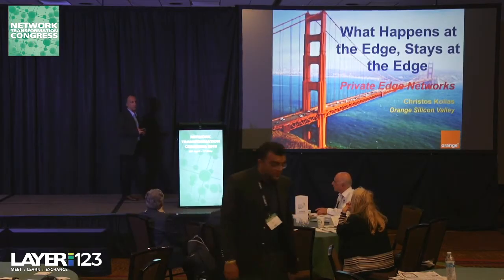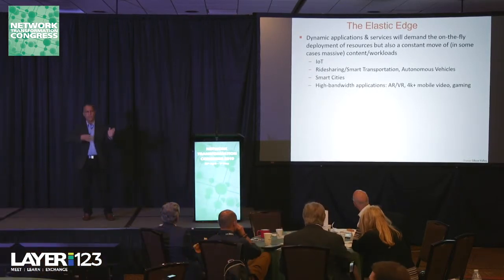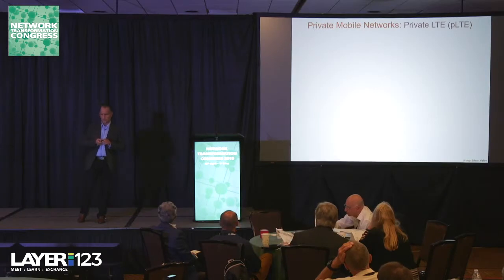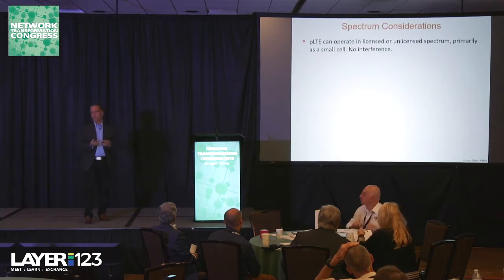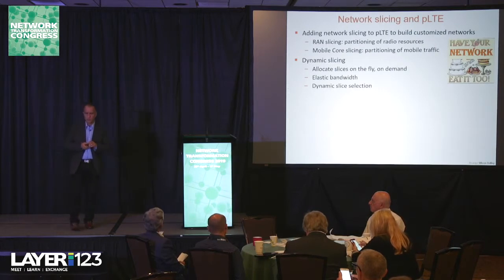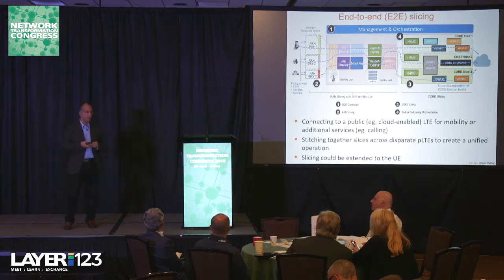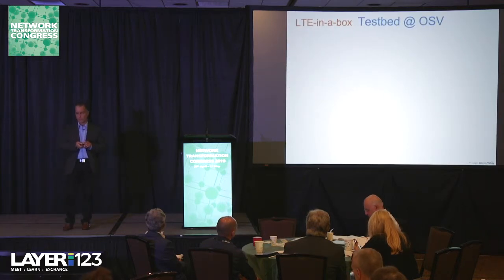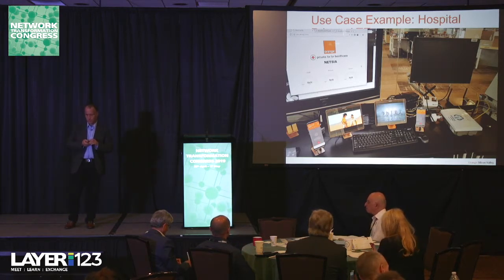10 Christos Kolias, Orange 5G for Business 1280 x 720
Presentation from Day One of Layer123's Network Transformation Congress 2019 in San Jose in April 2019.